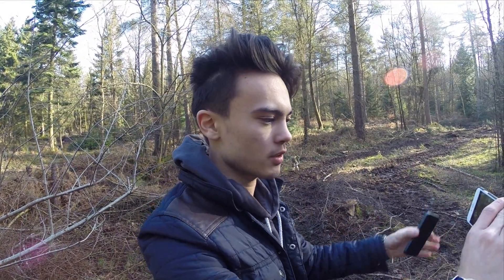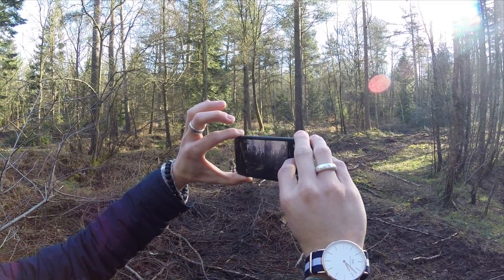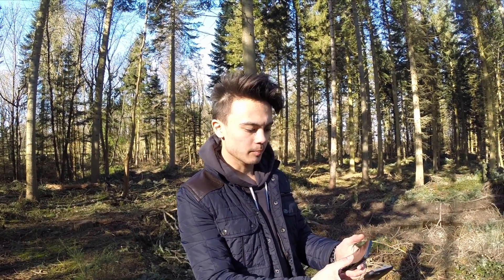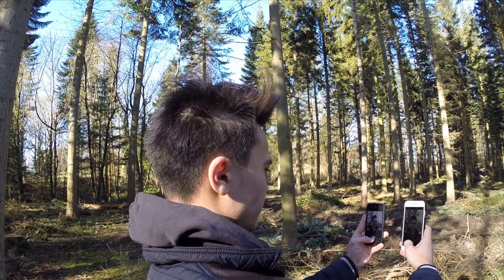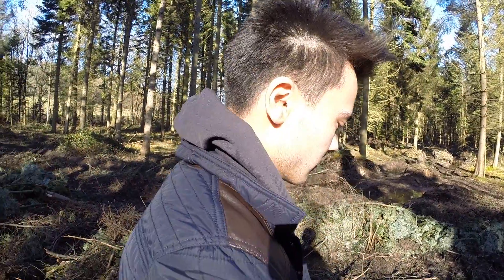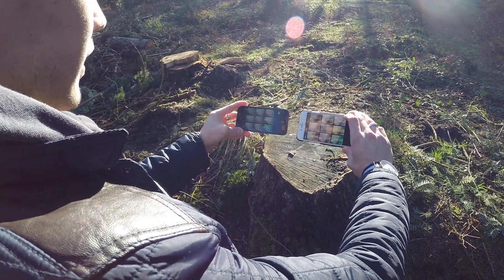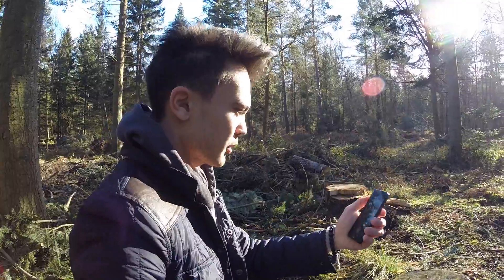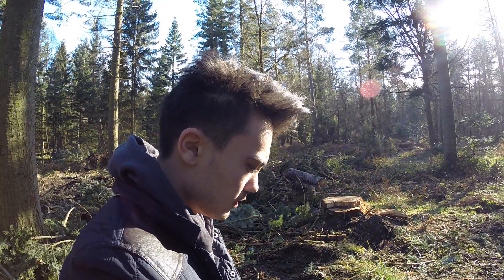Apple iPhone 6 Camera Review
Hope you enjoy my first review/test on the iPhone 6!